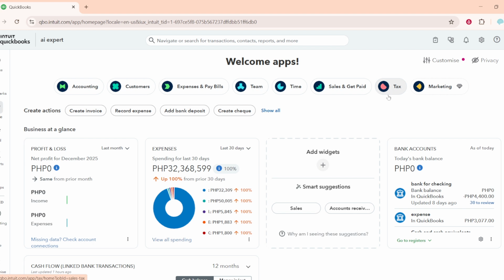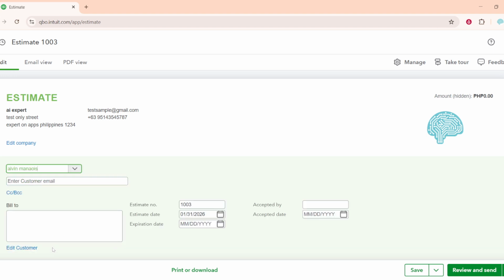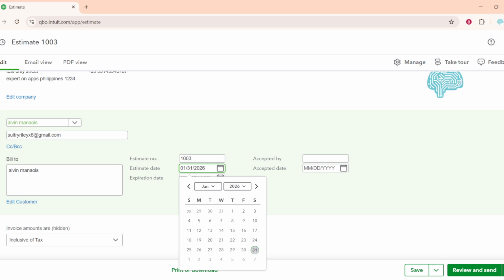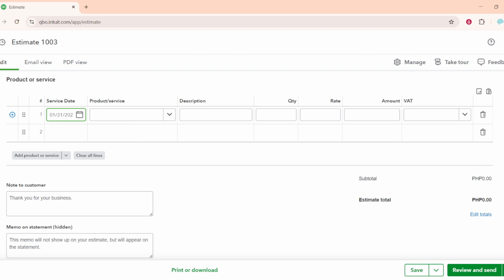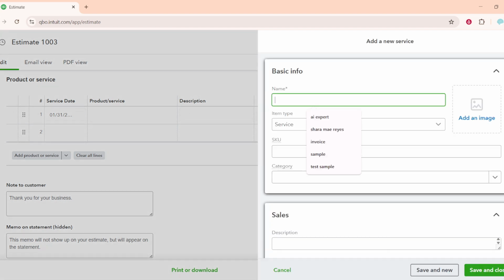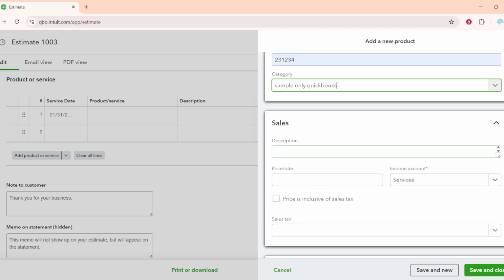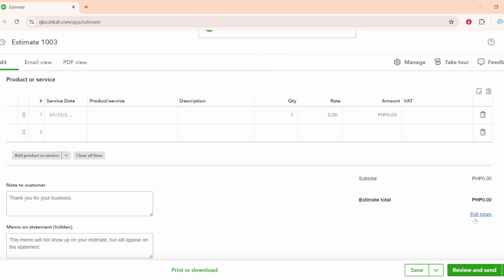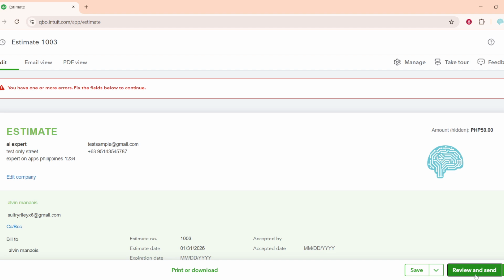How To Send Estimates To Customers In QuickBooks Online (Full Guide 2026)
In this video, we discuss how to close more deals by learning how to professionally send estimates quickbooks style. We cover email quotes qbo and manage estimates qbo workflows to help you integrate estimates into your overall quickbooks online sales process.

00:00 Intro
00:13 Log in to QuickBooks Online
00:18 Start a New Transaction
00:24 Choose Estimate
00:33 Select Customer and Confirm Email
00:50 Set the Estimate Date
01:05 Add Products or Services
01:14 Enter Quantity and Rate
01:26 Review Totals and Taxes
01:52 Use the Message to Customer Field
02:09 Save and Send
02:12 Review the Email Preview
02:26 Click Send Estimate
02:36 Outro